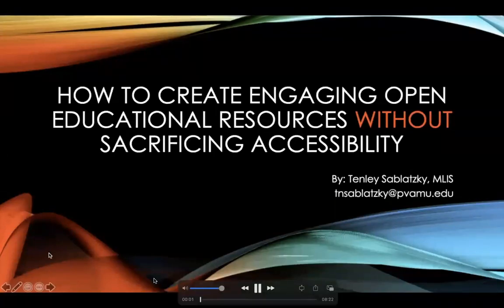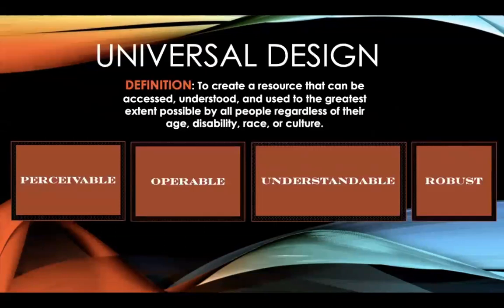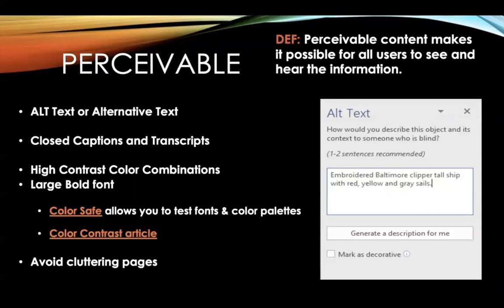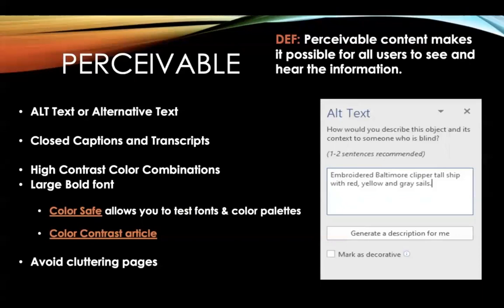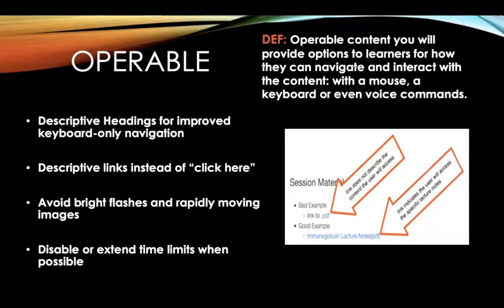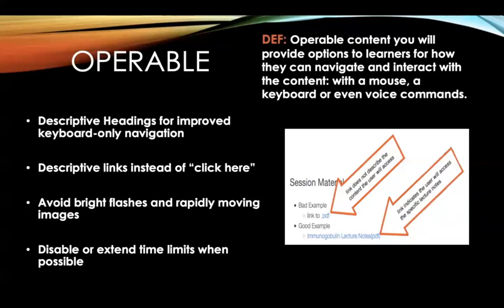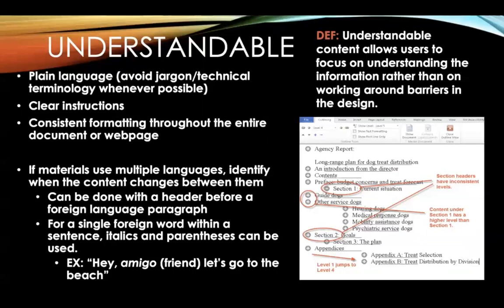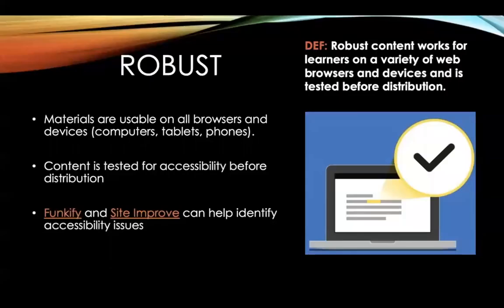How to Create Engaging Open Educational Resources Without Sacrificing Accessibility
During 2020, as virtual learning became a necessity, OER has become increasingly important for creating immersive and engaging course materials. However, students with physical or mental disabilities and marginalized communities have had significant challenges over the past year due to the lack of accessibility of these new course materials. There are several best practice standards to keep in mind when creating OER, but many educators are unaware of them. Because of the short time span in which teachers were asked to create these new materials, time was not permitted to do significant research on how to make their content accessible to all, but now, entering year two of remote learning, is a good time to evaluate some of the problems the last year as posed for OER. This presentation is designed for educators new to OER who wish to learn about the accessibility barriers certain types of content present and how to minimize these barriers.

Presenters:
Tenley Sablatzky, Undergraduate Medical Academy, Prairie View A&M University